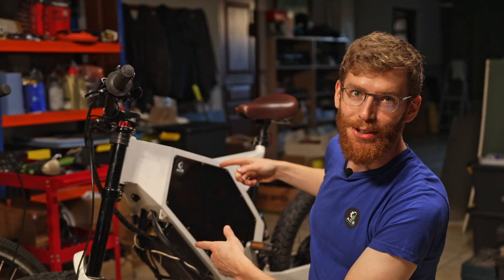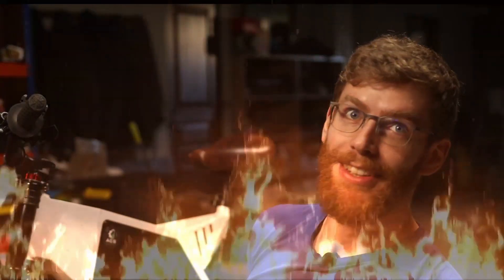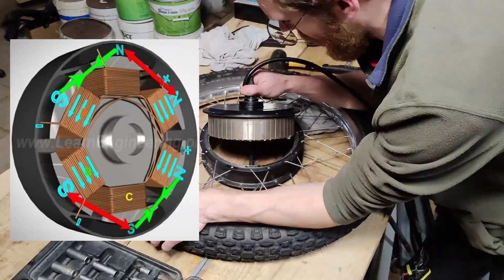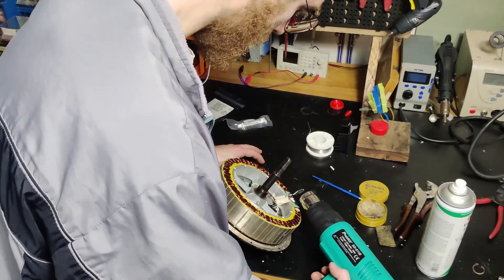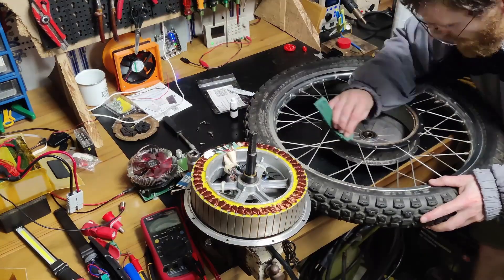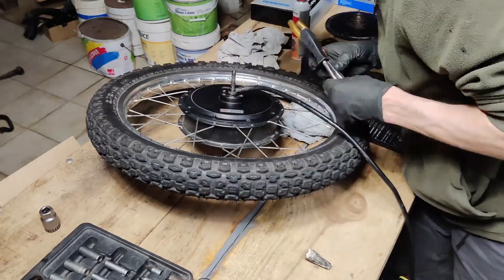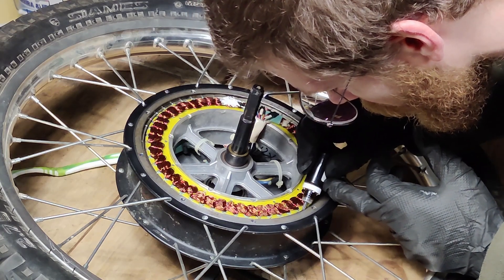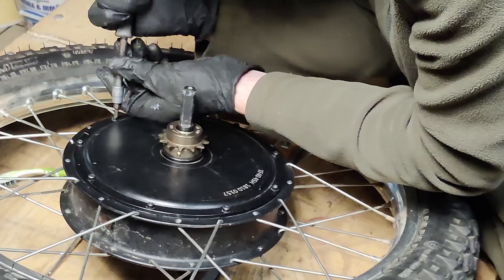Upgrade your Ebike with this Fluid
Hi everyone, in this video I show you how I upgraded my electric motor with ferrofluid (statorade). We go through the process of adding this fluid to the inside of the electric hub motor. This works for virtually all the types of electric motors but some benefit more than others.

Our ebike is now at 10kW and with a QS205 installed, soon I will show you the updates of this project!